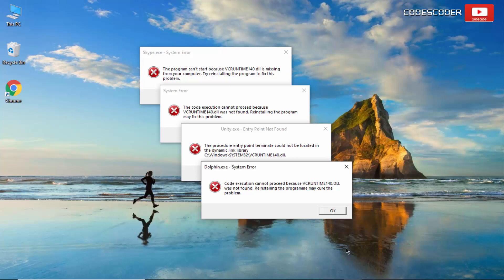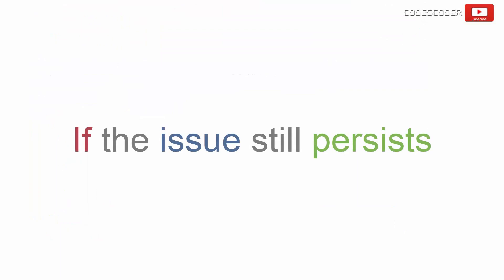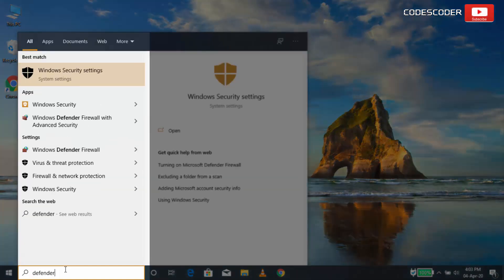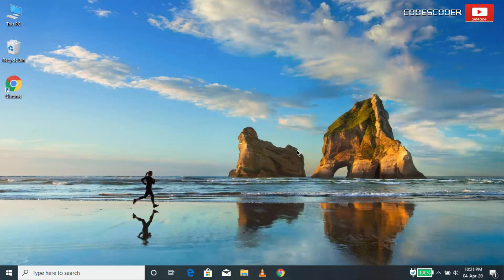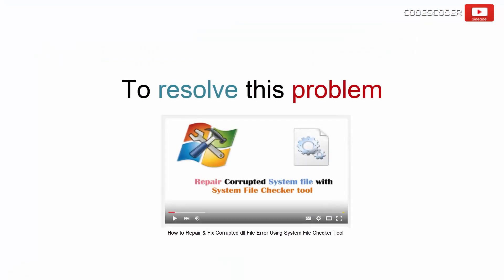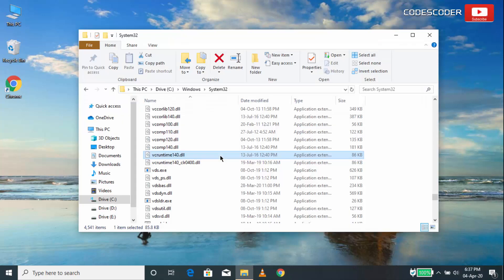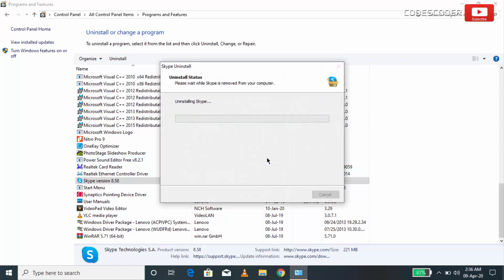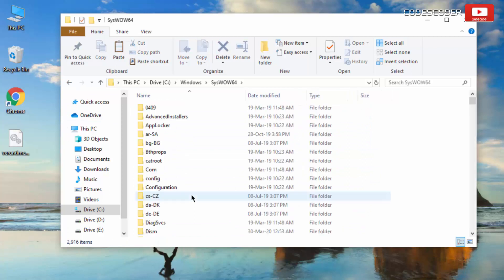How to Fix vcruntime140.dll Missing Error | 9 Methods.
Hi Friends,
In this video, I would like to share, How to Fix vcruntime140.dll Missing Error (9 Methods).

DLL file Fixer link is below.
DLL-FILES.COM Fixer lifetime license offers you ongoing support, coverage and peace of mind.